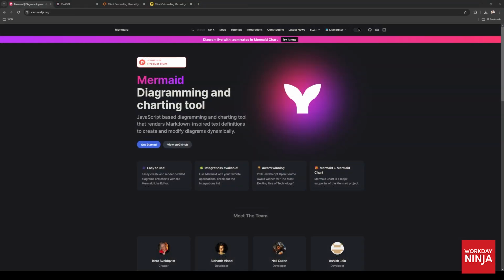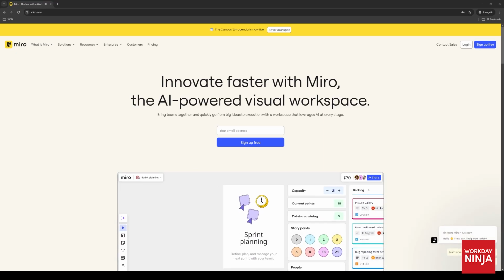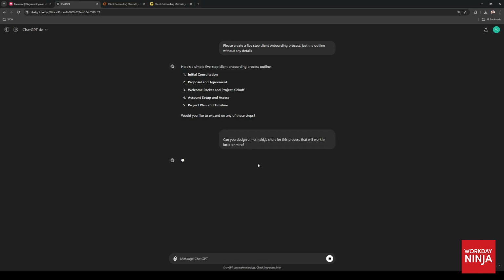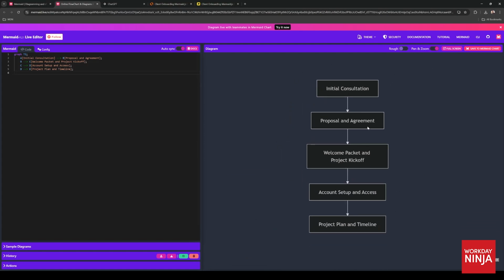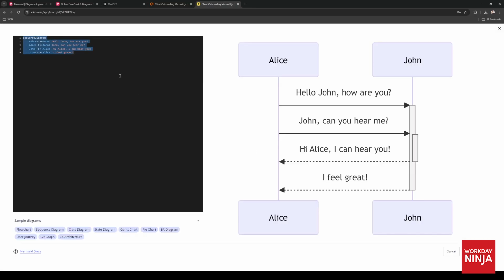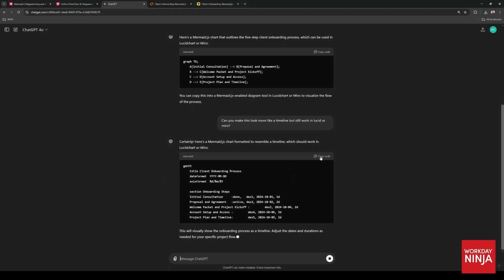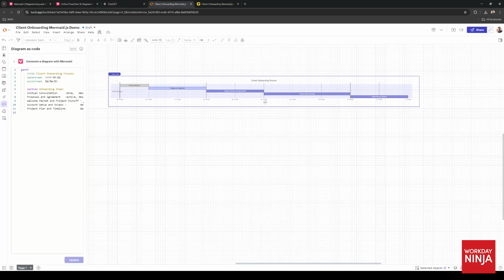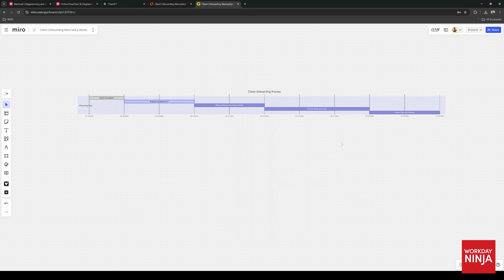I Tried Process Mapping with Mermaid and ChatGPT